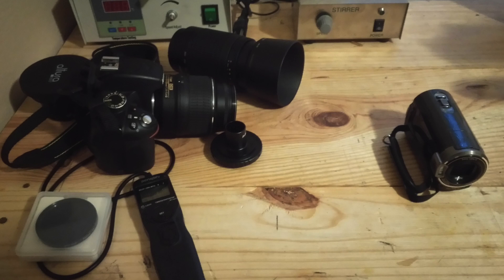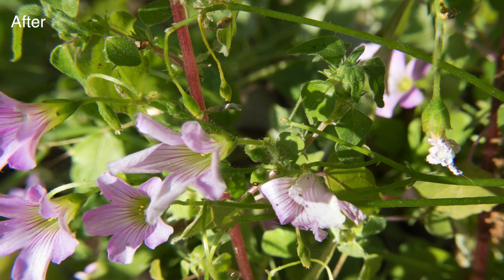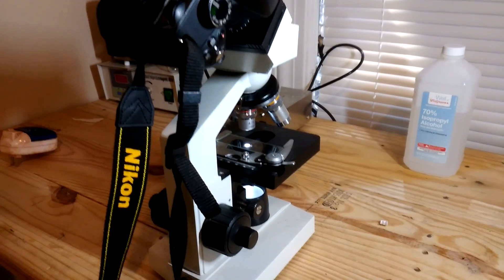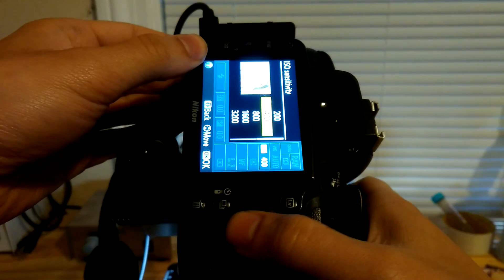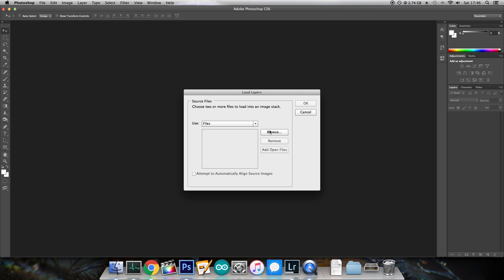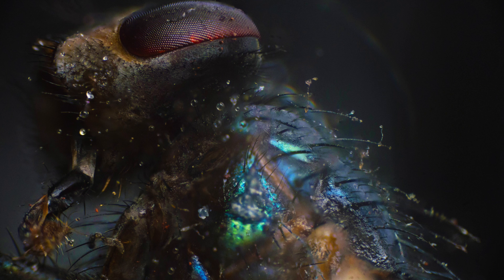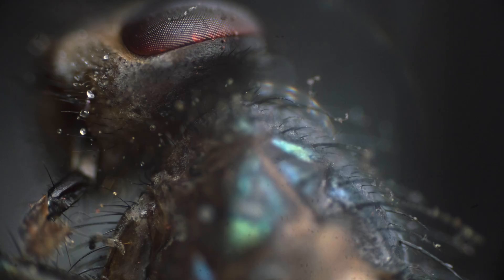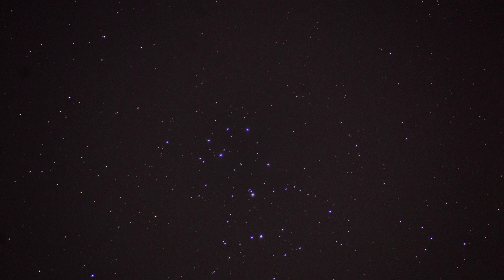Focus Stacking: The Secret to Beautiful Photos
Focus stacking is a great trick to tease more detail out of the thing you're photographing. By combining many images of the same subject, taken at different focal lengths, you can create extremely deep photos that tend to look very realistic. This is because our eye does this so fast that we don't notice it. So we're used to very deep field images.

This technique works especially well with images under a microscope, or with macrophotography, but can also work well with landscape shots.

Special thanks to:

-Al Dass
-Patryk Wycech
-Larry
-Adam Sheppard
-Michael Chatzidakis
-Oliver
-Justin Hendryx
-Paul Emmerich
-orotusso
-Alex Lemna
-Cataract Bumblesnatch
-Jonas Abreu
-Anita Fowler
-Ben Davis
-Guhur Alexandre
-Ben Krasnow
-Anatoly Bazarov
-John De Witt
-Terry Fuller